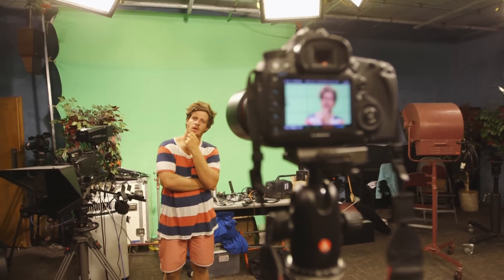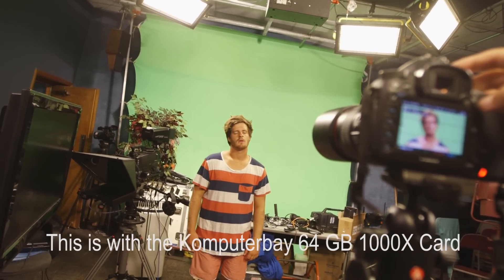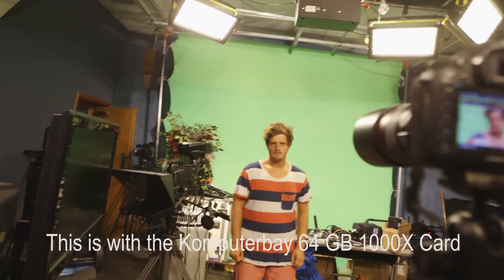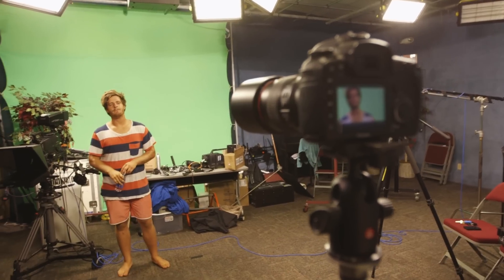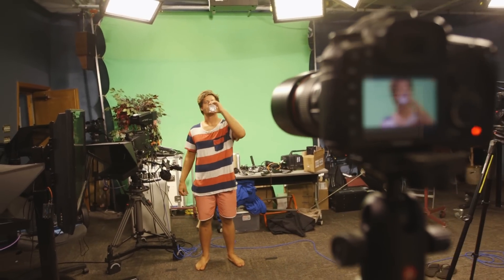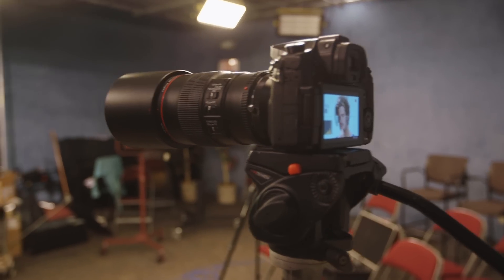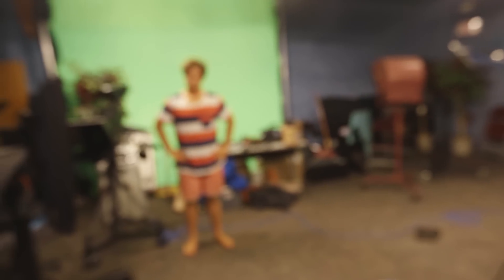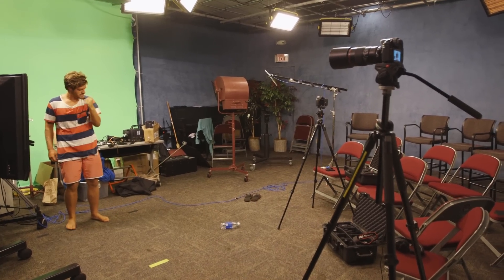Green Screen Test C100, 5D mk iii RAW, GH3, 7D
Sorry for the absolutely crappy footage from the 5D on this test and the general white balance issues, completely my fault but we didn't have time to re-shoot it and only had 15 minutes until we had to go to a movie. The 5D mk iii is so so much better than this but it is interesting that the raw video records so much darker than the other footage does. I didn't change any exposure settings from one clip to the other and I should have used cinestyle instead of flaat.

Other than that, before compressing this video for the web, it was clear as day to me that the C100 was the clear winner in every category while in the cinema mode. In EOS standard I had the white balance completely wrong so I'm sorry but it still doesn't look as good as the cinema mode.

The GH3 was an easy second although I think the 5D mk iii would have been on par or beaten it had I not messed the entire thing up with a crappy picture style and underexposure on the raw footage.

The 7D did OK but we still get the soft image from it that so many people have become accustomed to over the years.

The 5D did horrible in both the raw shot as well as the regular video shot and again, my fault which is so embarrassing because I shoot with that camera every day and I thought I knew it inside and out.

Conclusion, we learn once again, that it's the person behind the camera and not the camera that ultimately determine the quality of the image.